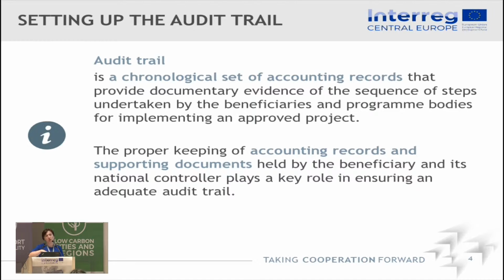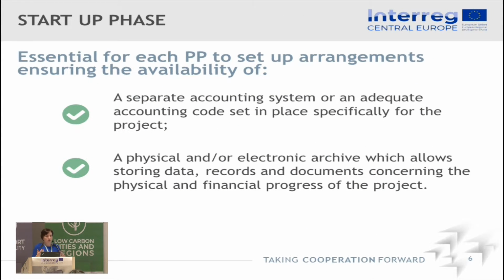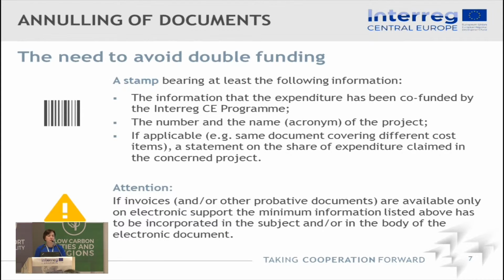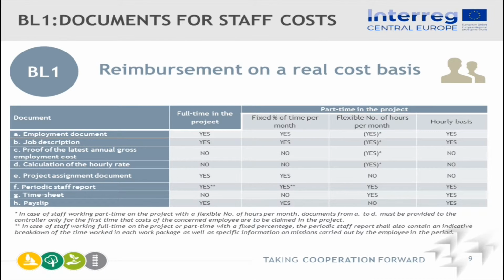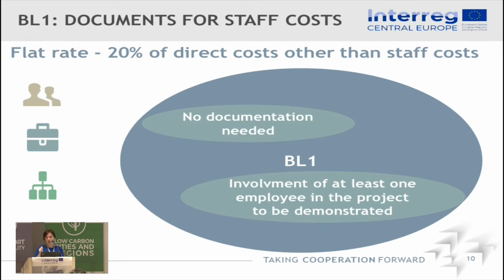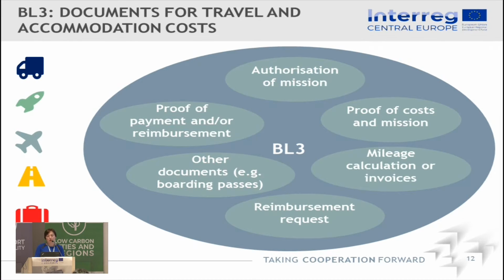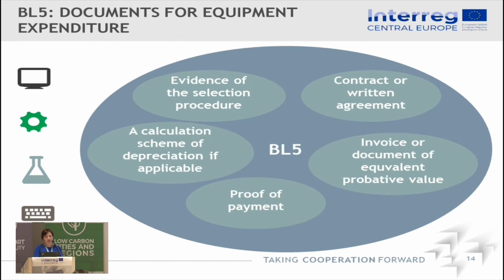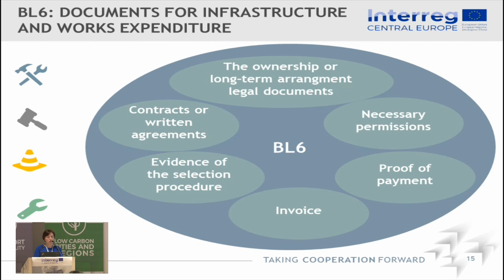Workshop on finance management: The audit trail